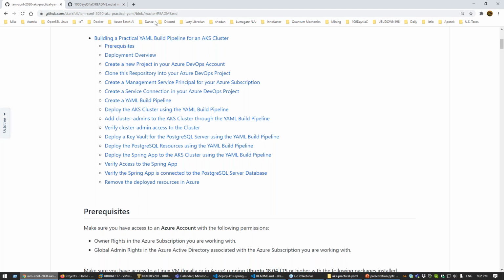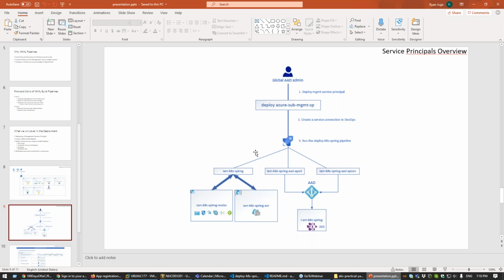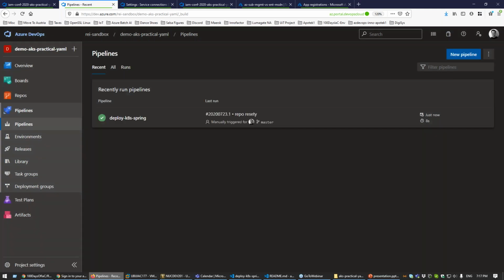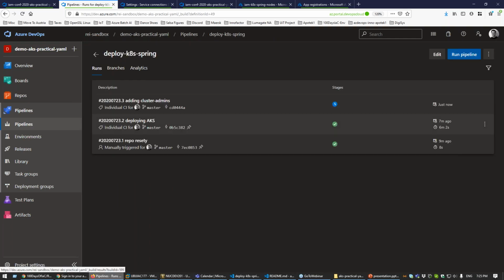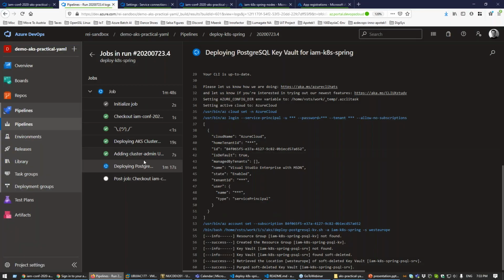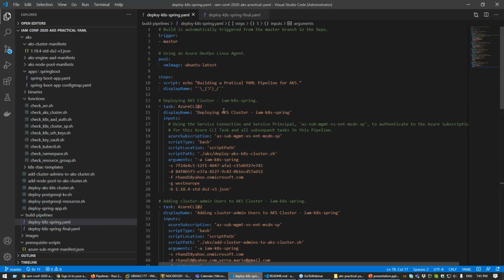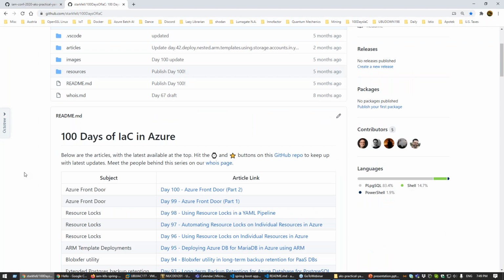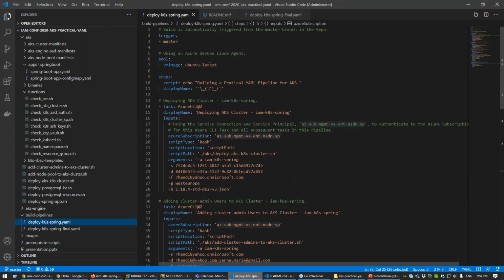Building a YAML Build Pipeline for an AKS Cluster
In this session, Ryan and Marie cover how to build an Azure DevOps Build Pipeline for an AKS Cluster from scratch! They dive into
-How to connect Pods in the Cluster to Services running in Azure
-Making the entire process idemopotent
-Implementing security for build process
-Troubleshoot the pipeline when things go wrong

We’ll share the artifacts of this session so you have a template you can leverage to jump start your journey to CI/CD with Kubernetes in production!